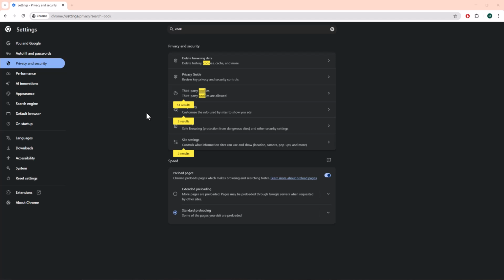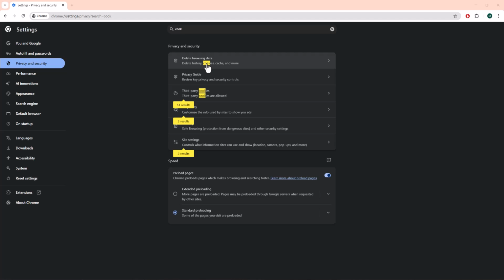How to Fix Google Chrome Error 400 Bad Request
In This Video, I Will Show How to Fix Google Chrome Error 400 Bad Request